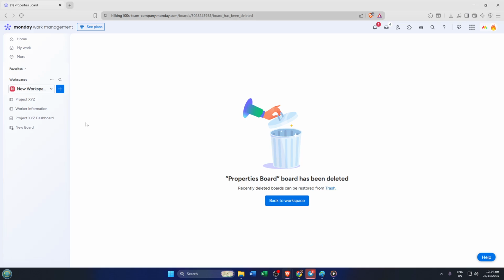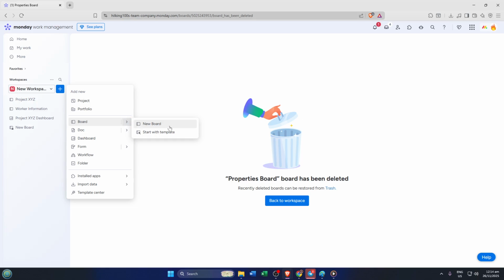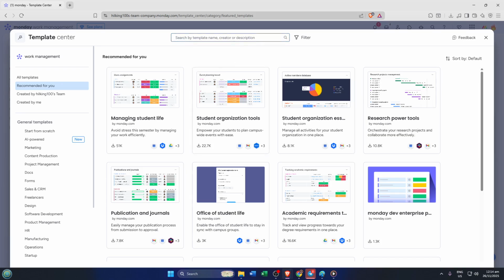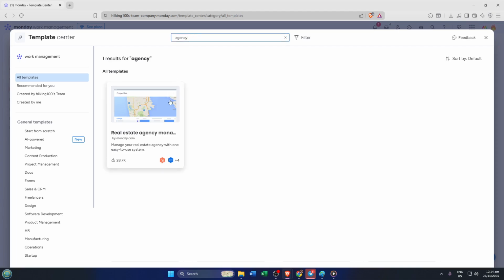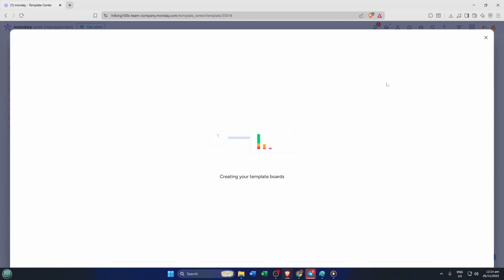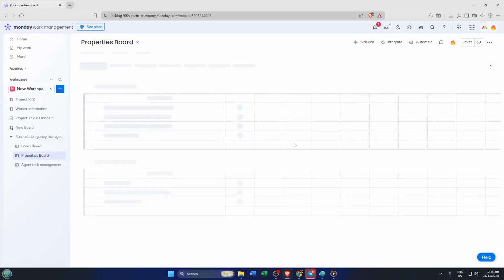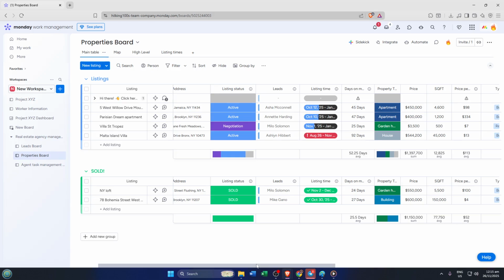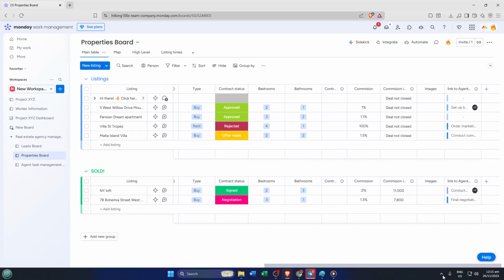How to Set Up monday.com for an Agency [In 3 Steps]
Want to set up monday.com for your agency? In this tutorial, you'll learn how to organize your agency workspace, manage projects, assign tasks, and keep your team aligned.

In this video, you'll learn how to:

✅ Create your agency workspace
✅ Set up boards and projects
✅ Add team members
✅ Assign tasks and deadlines
✅ Organize your agency workflow

To set up monday.com for an agency, create a workspace and organize your projects using boards, groups, columns, and tasks. You can then add team members, assign responsibilities, and customize the workflow to fit your agency's processes.